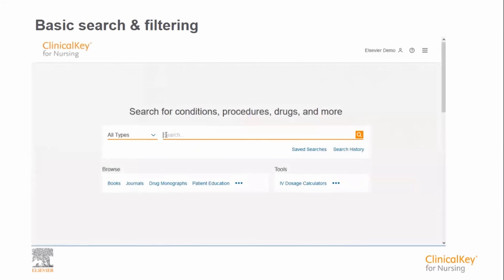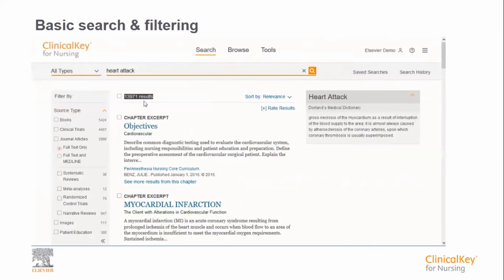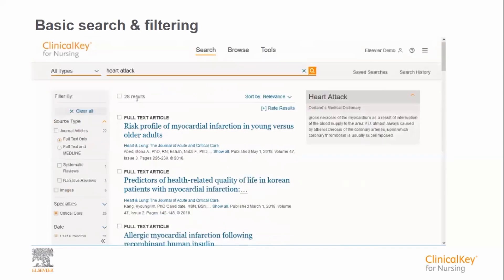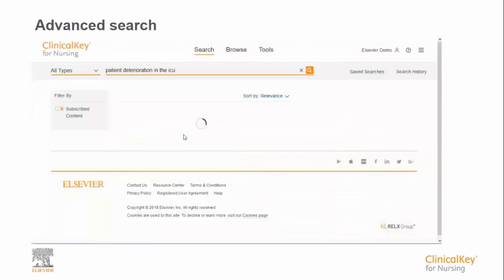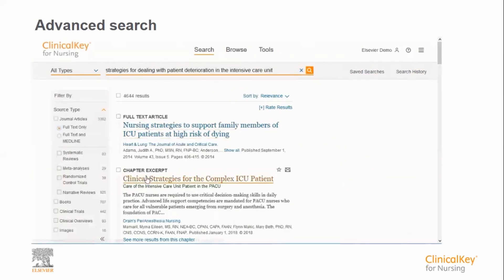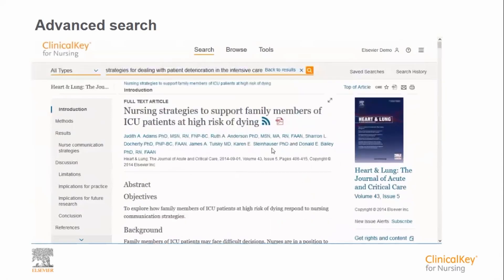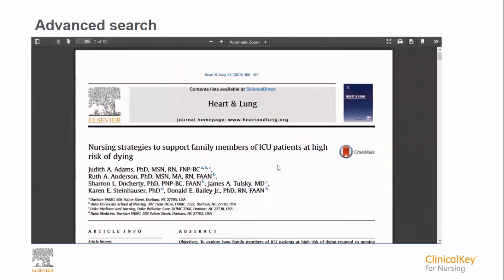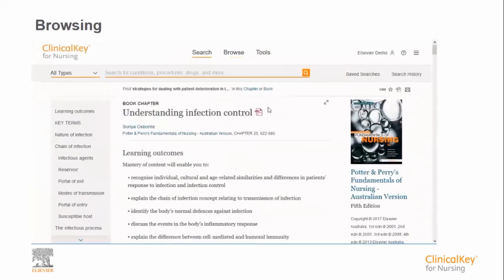ClinicalKey for Nursing Demo - Search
Learn how to search on ClinicalKey for Nursing.